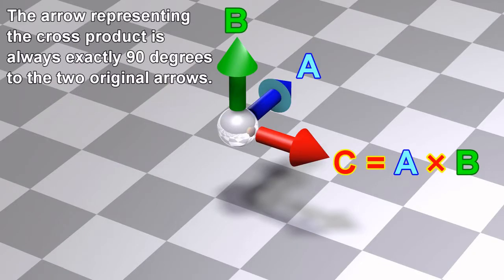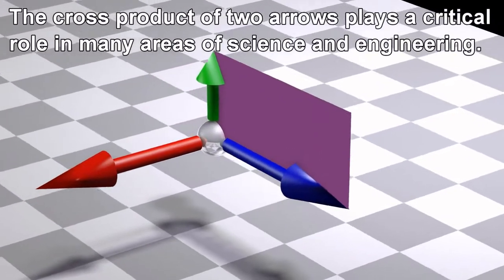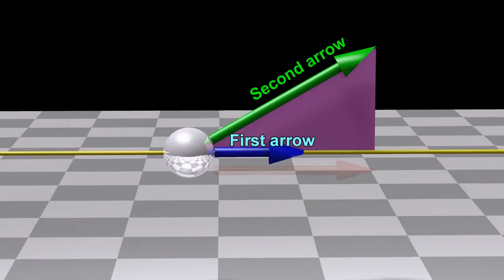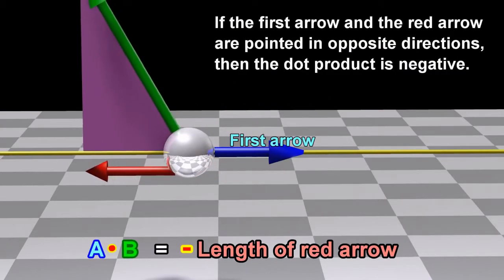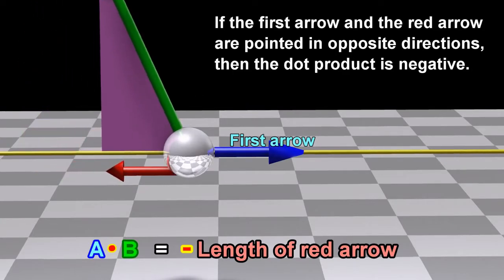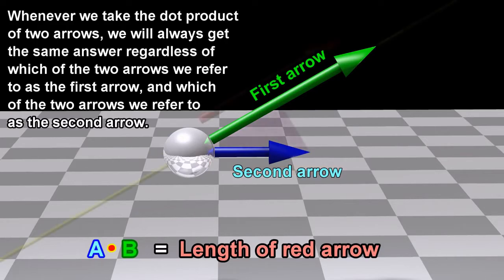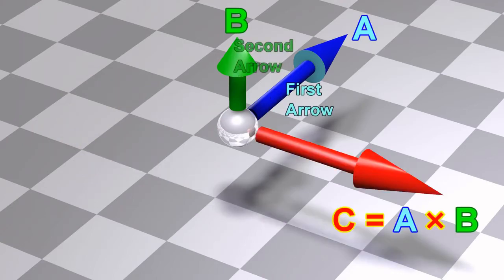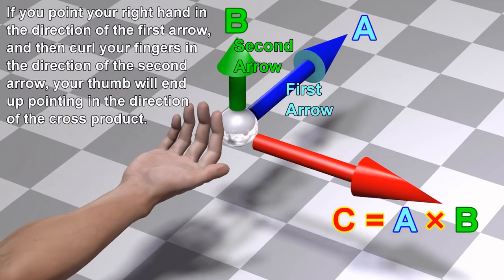Cross Product and Dot Product: Visual explanation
Visual interpretation of the cross product and the dot product of two vectors.